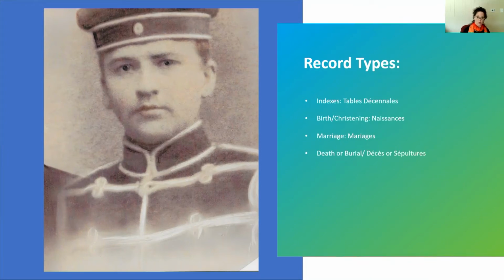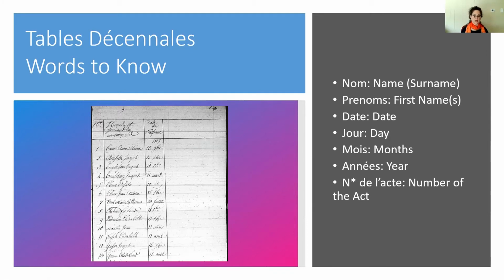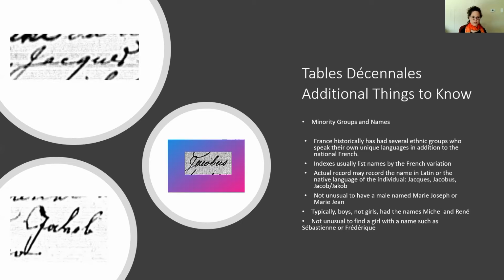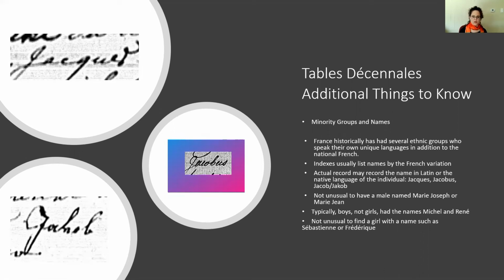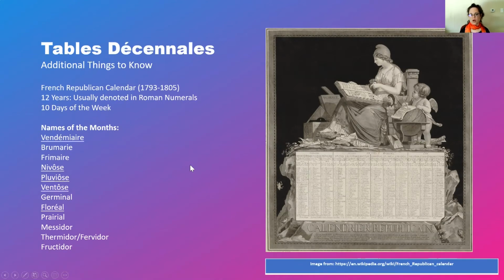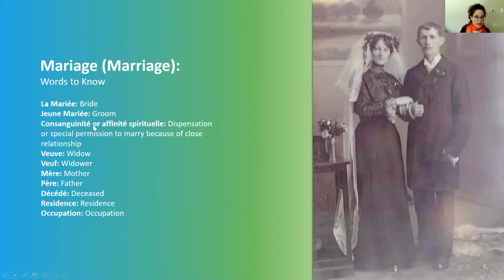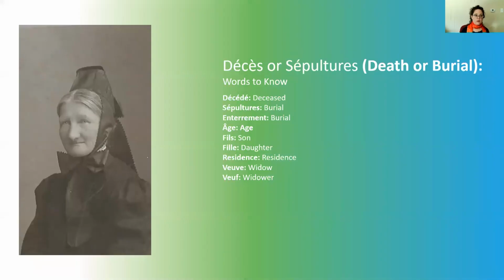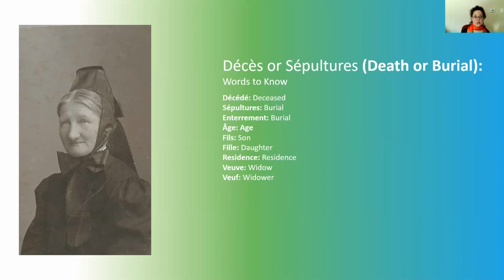Using French Church Records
This class covers the basics of using French church records. Tips are given to help navigate French records even if you are not a French speaker.